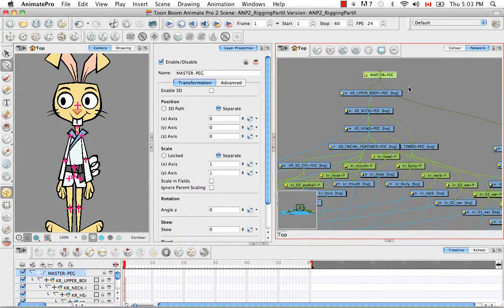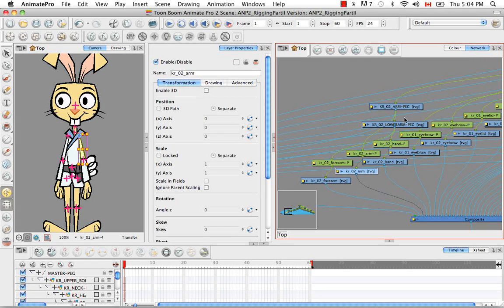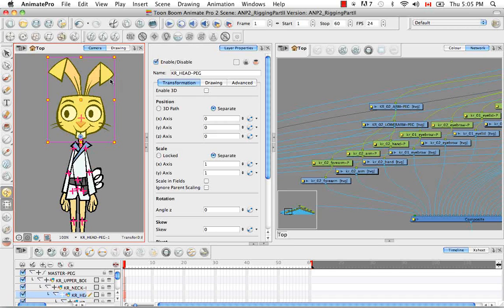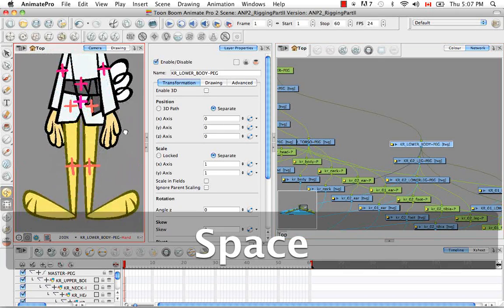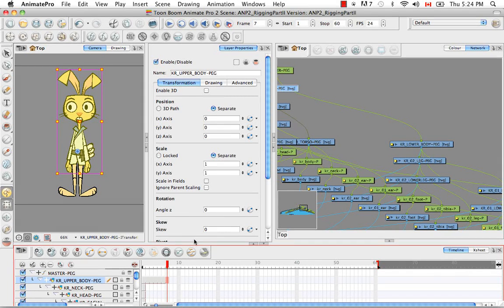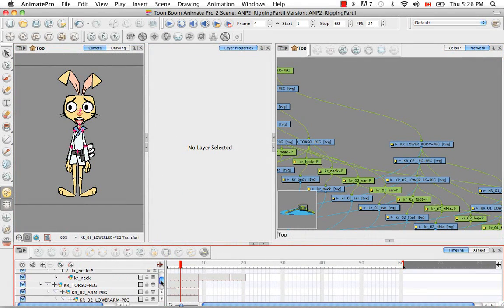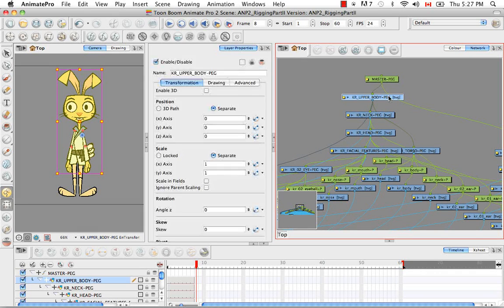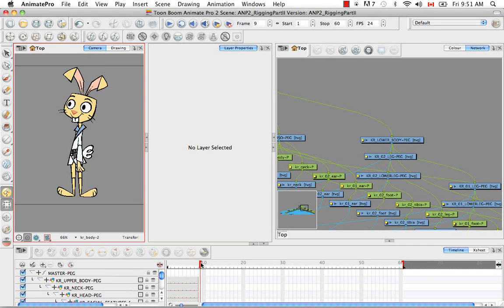Toon Boom Animate Pro 2 Video Tutorials - 47 Creating A Mixed Rig-Part II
47 Creating A Mixed Rig-Part II